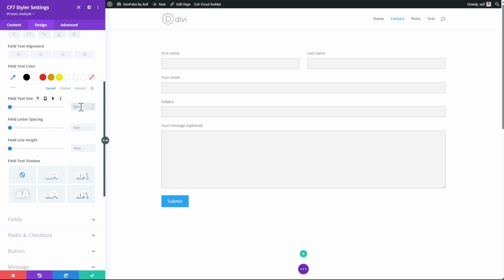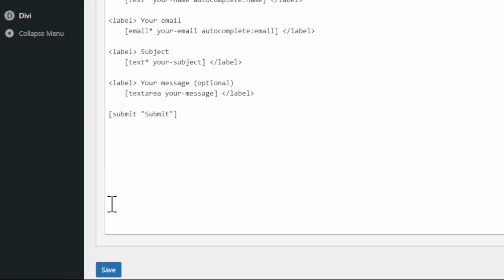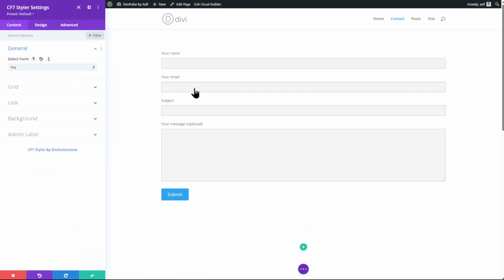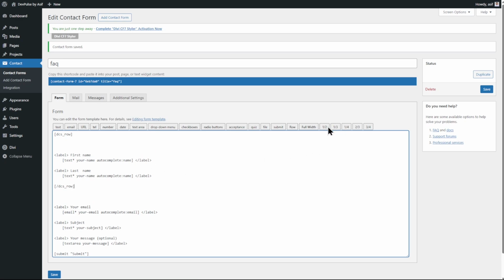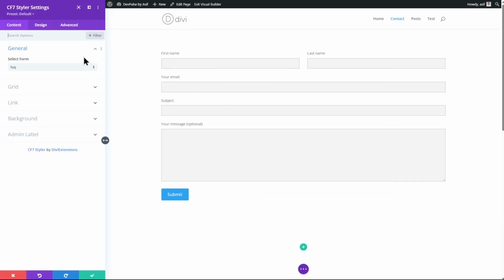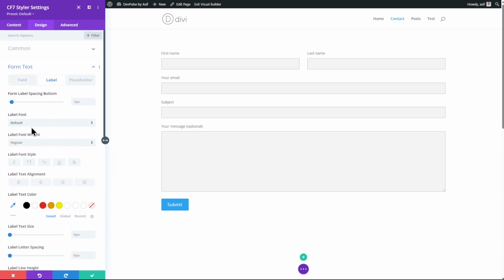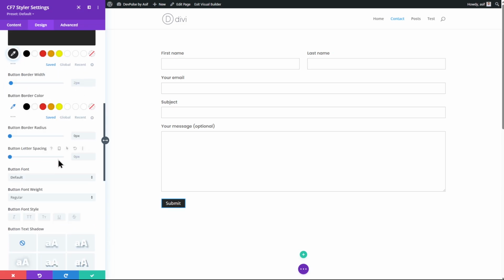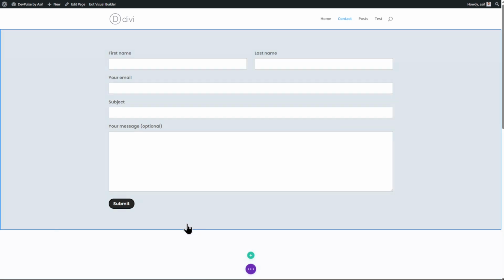How to Style Contact Form 7 in Divi Without Any CSS!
Want to style Contact Form 7 inside Divi — without writing a single line of CSS? 🎨
This video shows how you can use the Divi Contact Form 7 Styler plugin to turn your form into a fully customizable Divi module.
We'll explore the powerful Grid Feature and show you how to design stunning, responsive contact forms directly from the Design tab, just like any other Divi module.
No coding. Just drag, drop, and style!
Start designing forms the easy way!